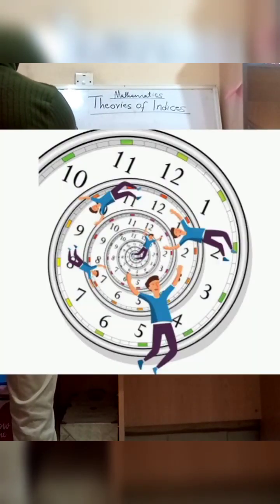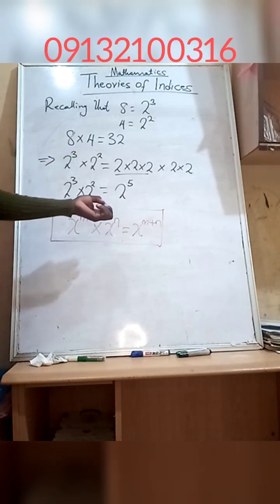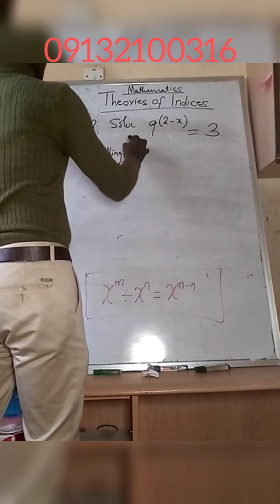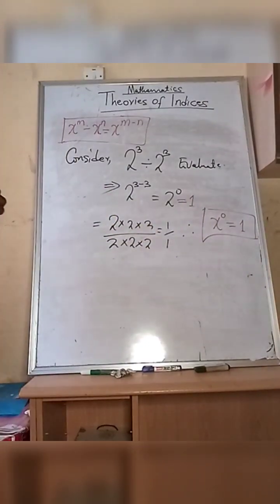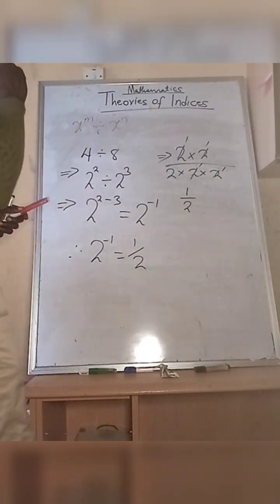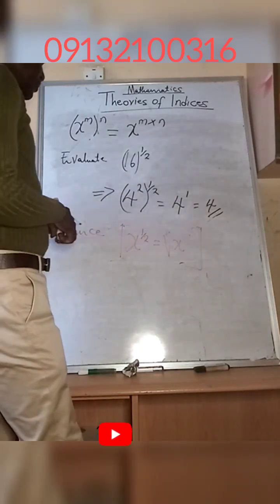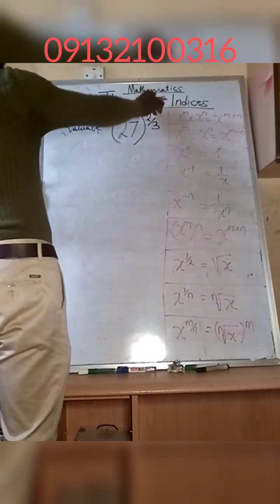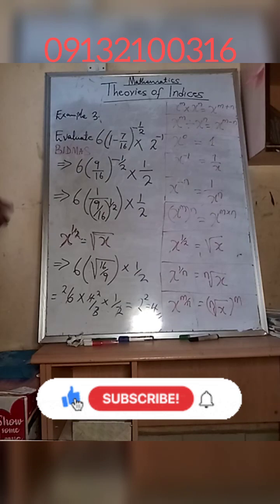Vol1. INDICES: Detailed Applications